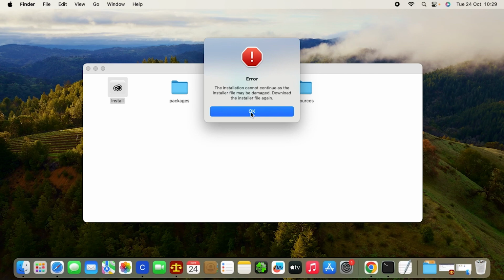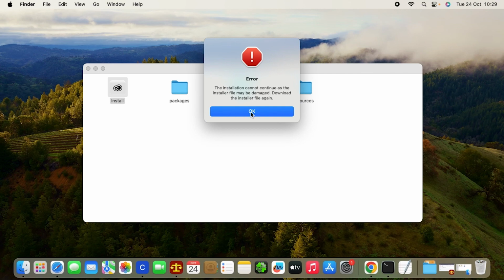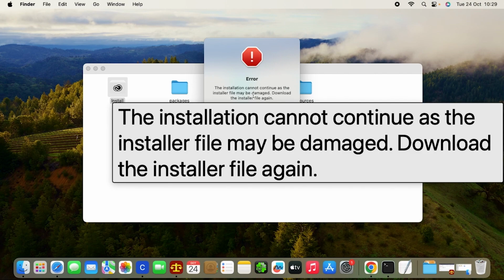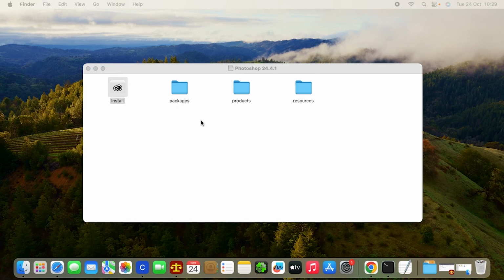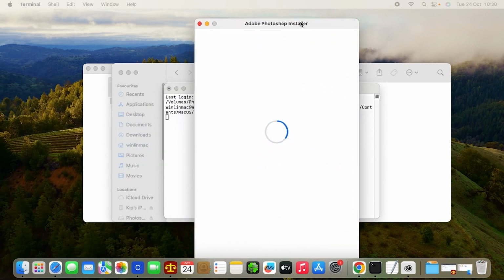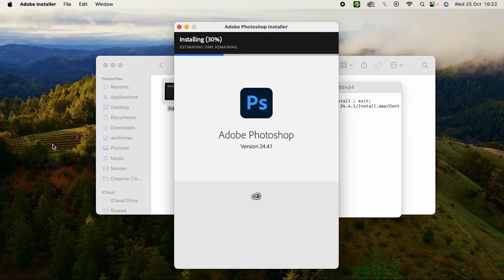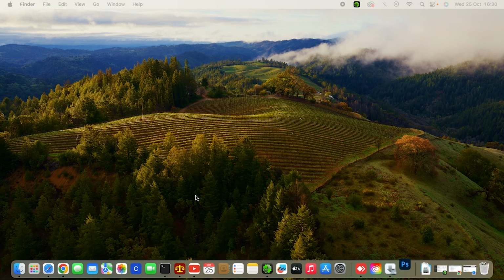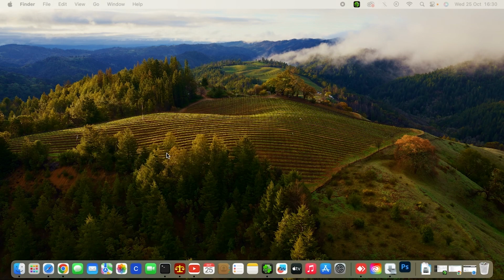How to Fix Installation Cannot Continue as the Installer File may be Damaged Error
🛠️💡 Resolve Installer Errors Effortlessly! 🖥️✨ Encounter the frustrating 'Installation Cannot Continue as the Installer File may be Damaged' error? This video is your savior! We delve into practical and easy-to-follow steps to troubleshoot and fix this common installation issue. Whether you're dealing with software on macOS, Windows, or any other platform, our guide offers universal solutions. Say goodbye to installation roadblocks and hello to a smoother, hassle-free software setup experience. Let's tackle this error head-on and get your installation process back on track! 🌐🔧